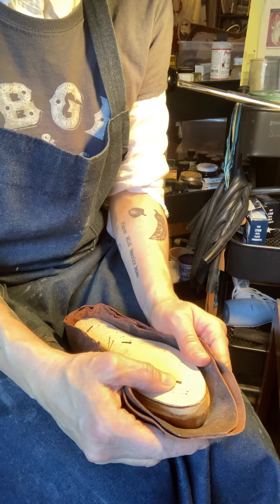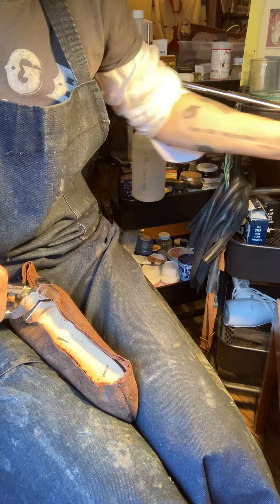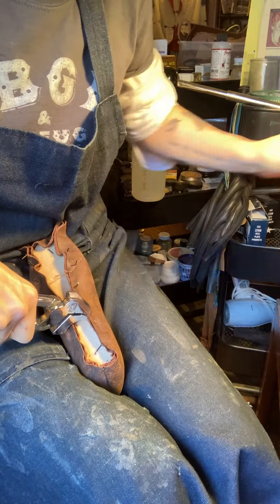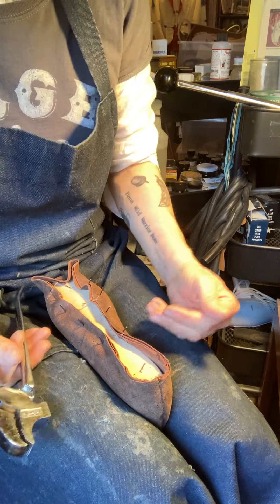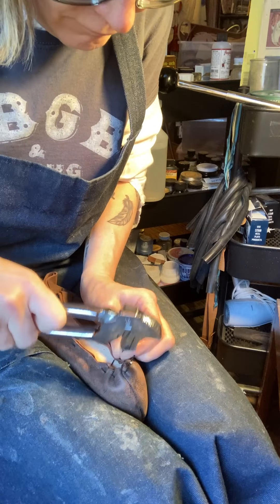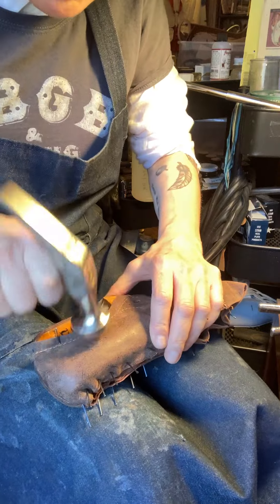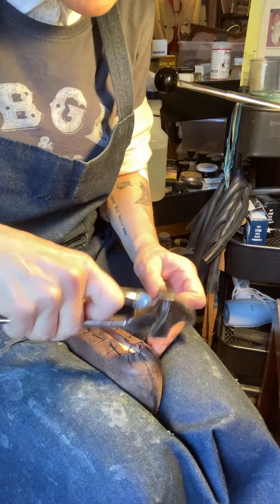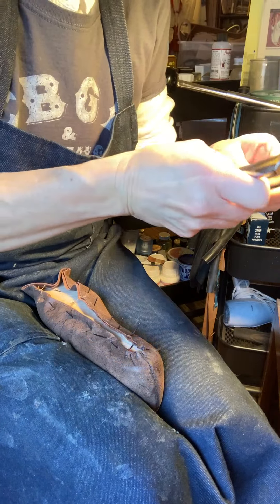Shoemaking - Cemented Construction - The lasting process #2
Sharing the cemented shoemaking process on a prototype from my workshop in Brooklyn, New York.